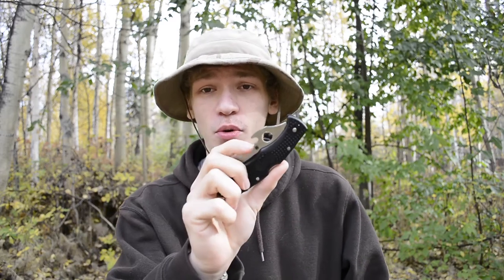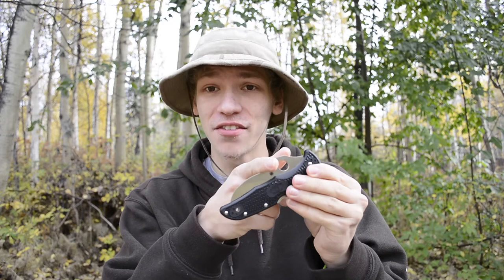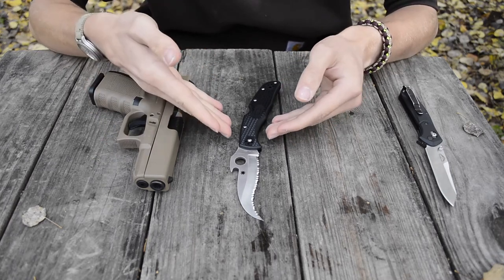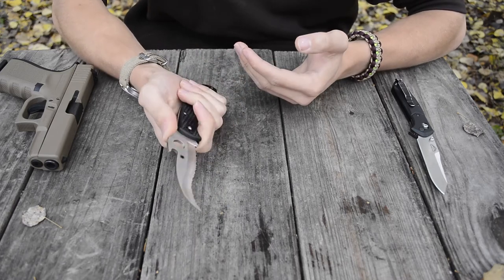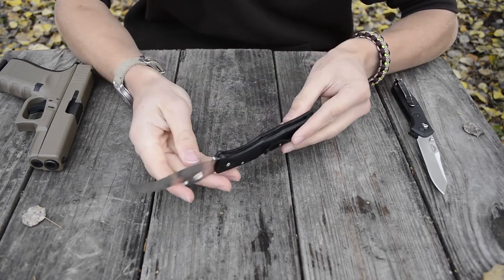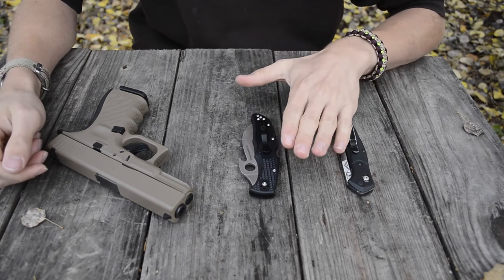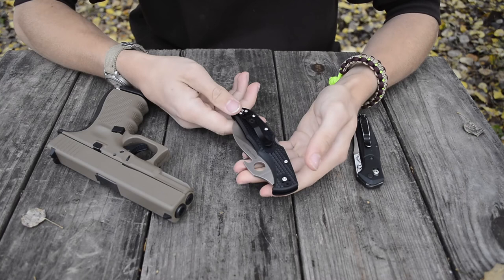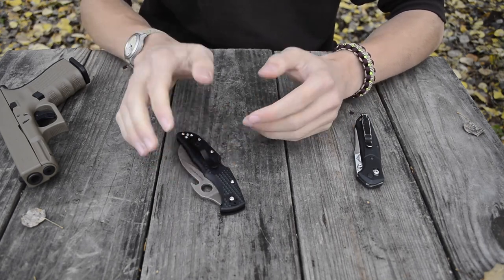Spyderco Matriarch 2 Everday Carry Overview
We are swiping things up in this video, and discussing serious self-defense options or replacements for firearms. This overview is on the gnarly Spyderco Matriarch 2 with the Emerson wave feature. Put up against the Glock 19 for a sweet compare/contrast.

Alyeska bushcraft outdoors gear fun woodsman outdoorsman adventure adventurer video woods forester forest outside Alaska knives alaskan everyday carry